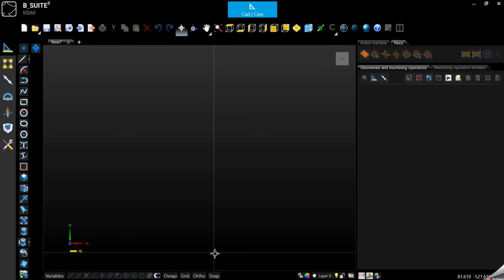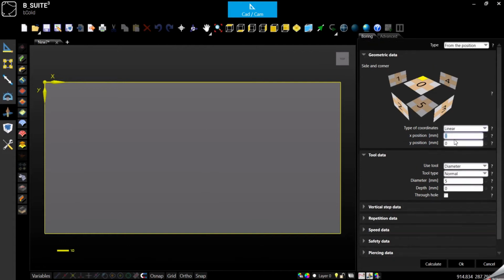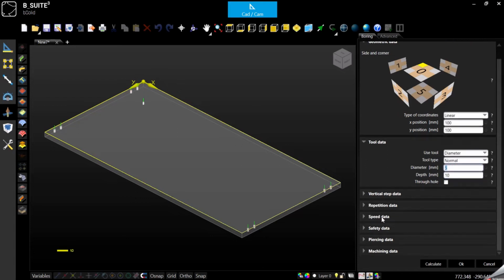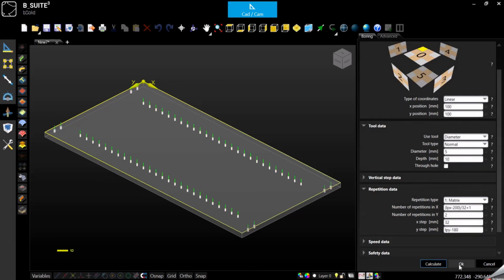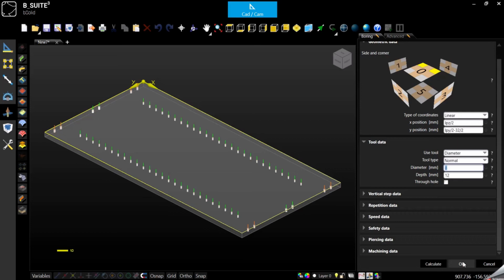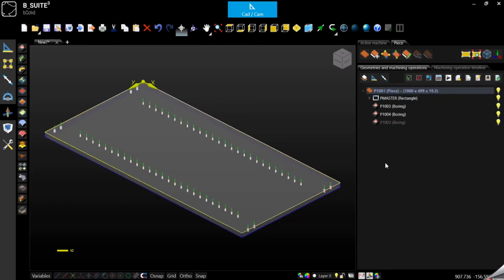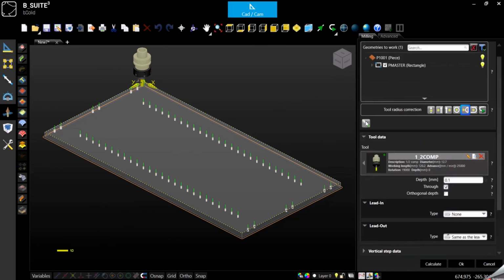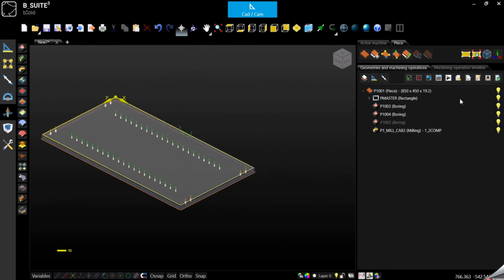BIESSE bSolid - How to create a simple parametric program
In this video I'm showing how to create a simple cabinet side, using standard variables.